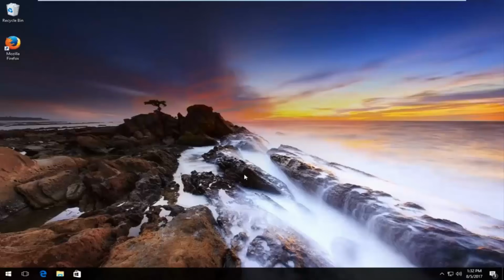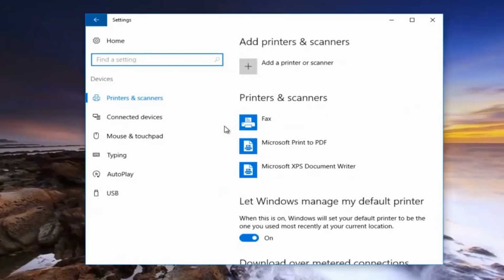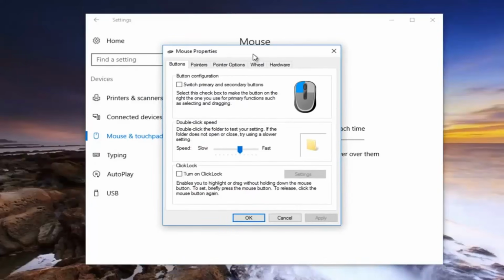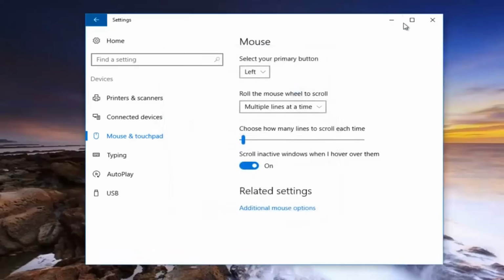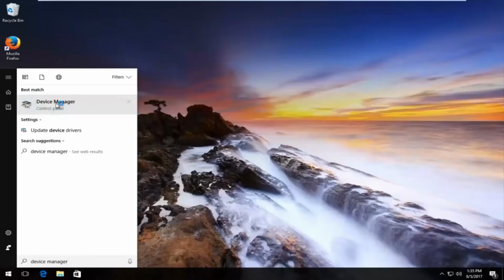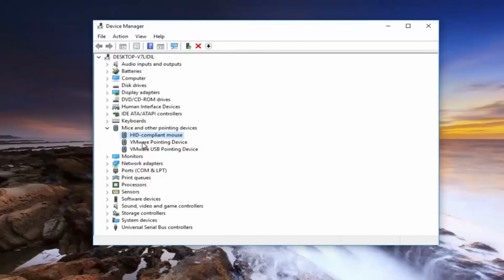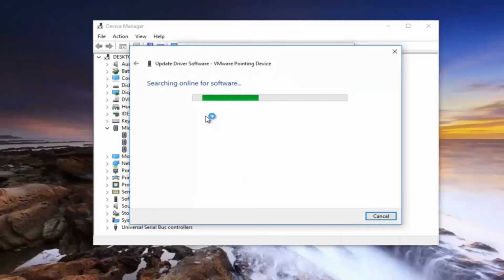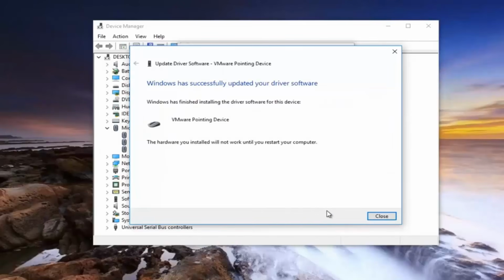How to Fix Mouse and Touchpad Problems in Windows 10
Mouse and touchpad problems in Windows 10 are common issues that can affect navigation, productivity, and overall computer usability. This tutorial discusses the topic of Windows input device problems, explaining common causes related to settings, drivers, hardware communication, and system compatibility without focusing on the repair process itself. It is designed for users searching for information about mouse errors, touchpad issues, and Windows device troubleshooting topics. Understanding these issues can help users recognize why pointing devices may become unresponsive, inaccurate, or inconsistent.

Issues addressed in this tutorial:
mouse problems windows 10
touchpad problems windows 10
mouse not working windows
touchpad not working
windows input device issues
mouse driver problems
touchpad settings windows
laptop mouse issues
windows hardware troubleshooting
cursor problems windows 10

This video provides an overview of mouse and touchpad issues in Windows 10 and explains how these input devices interact with system settings and hardware drivers. It covers the topic in a clear and informative way, making it useful for users who want to learn more about Windows device management and common pointing device challenges. The tutorial focuses on understanding mouse and touchpad behavior, compatibility factors, and system interactions without detailing the troubleshooting steps. By exploring this topic, viewers can gain a better understanding of Windows input functionality and common hardware-related issues.